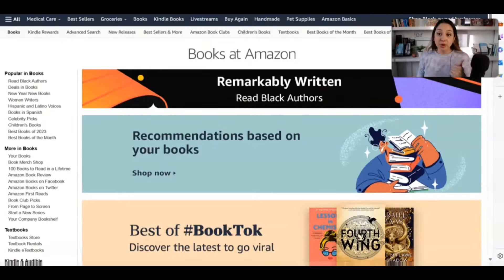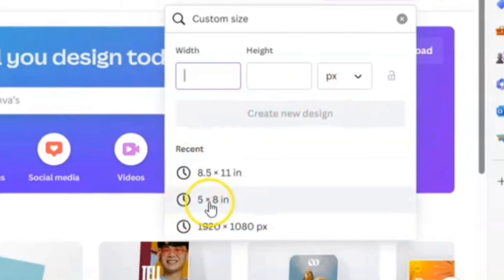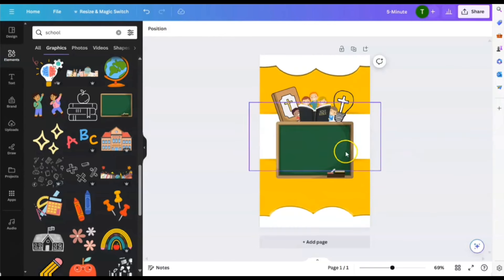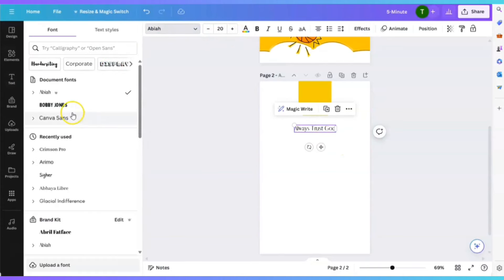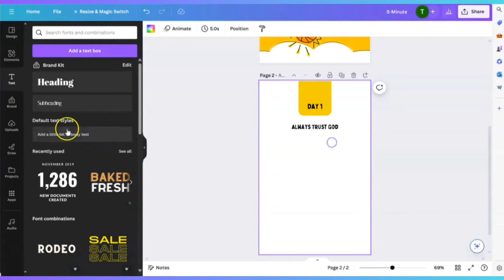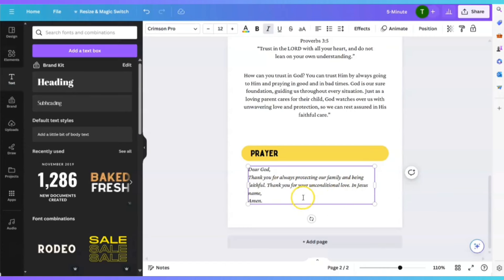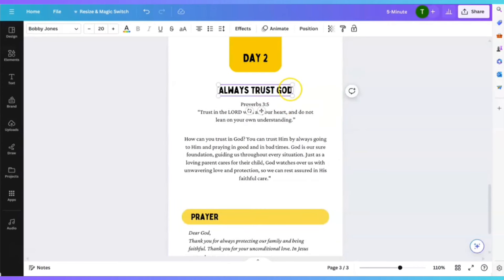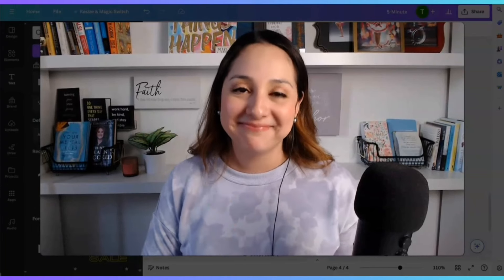Create Devotional Books for Kids to Sell (Canva Tutorial for Beginners)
Learn Step-by-Step how to create a devotional for kids using Canva and ChatGPT.

TIME STAMPS
Research 0:08
Book Front Cover Design 2:56
Interior Devotional Page 9:56
Additional Activity Page 18:14

Multi-Passionate Christian Moms,
What I use to build an Email List as a Self-Publishing Author & Content Creator
(User-Friendly Tech):

Your Child Can Publish Books Too! I can teach you!